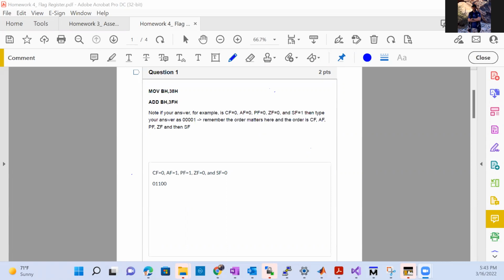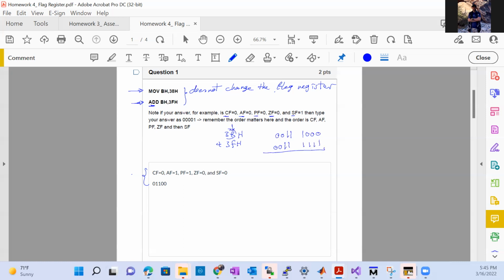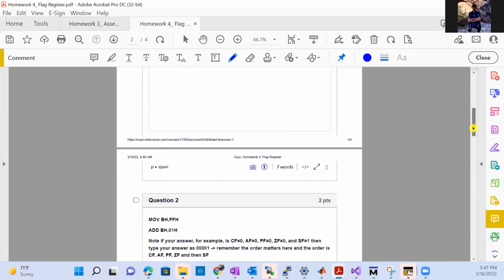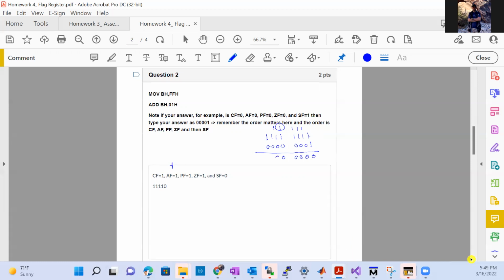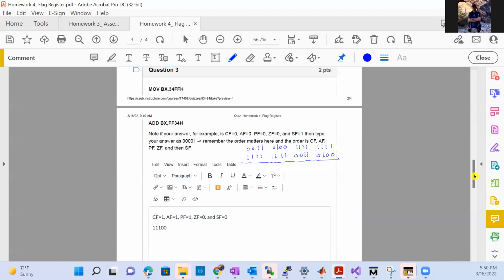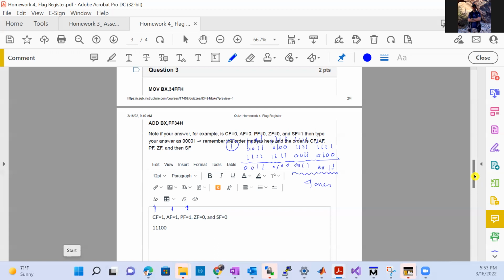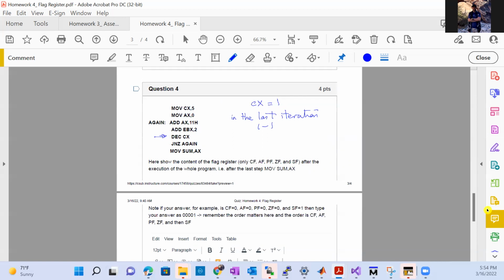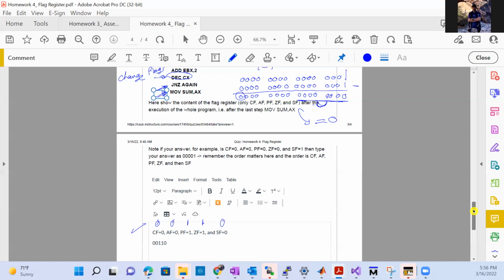homework 4 solutions assembly x86